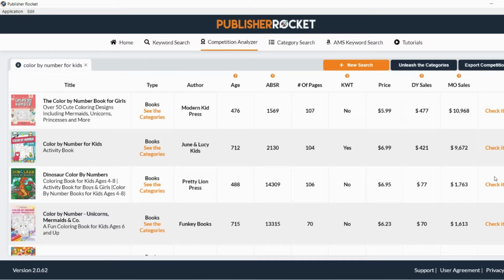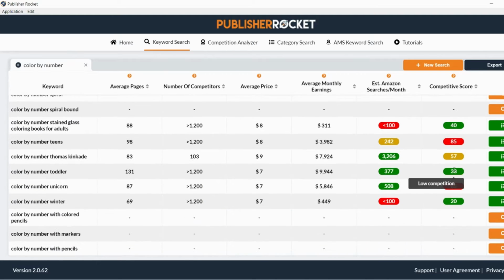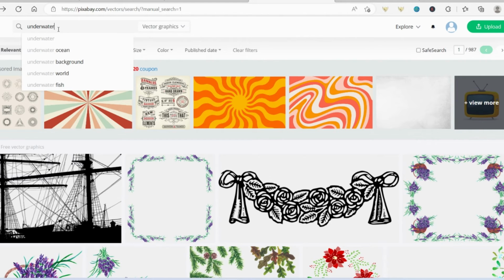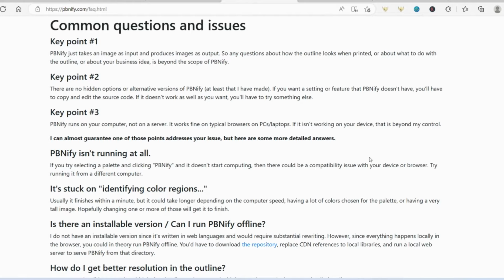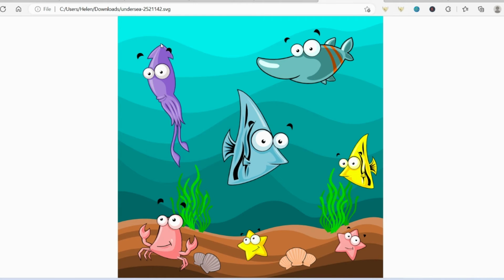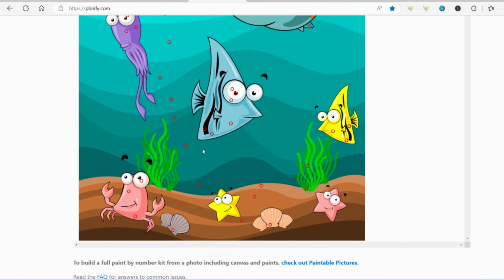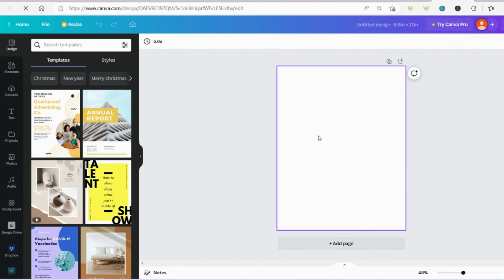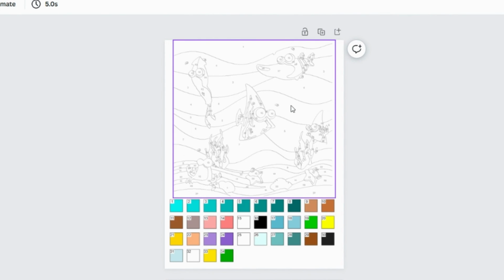Color By Numbers Generator Tool - Profitable Niche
This video shows you how to make your own color by number pages, which you can put into activity books or publish an entire book doing just color by numbers. Easy to make, free for commercial use.